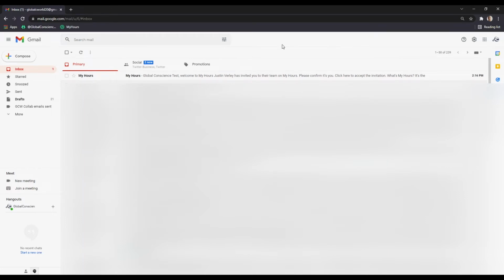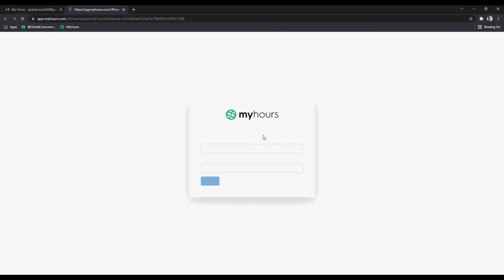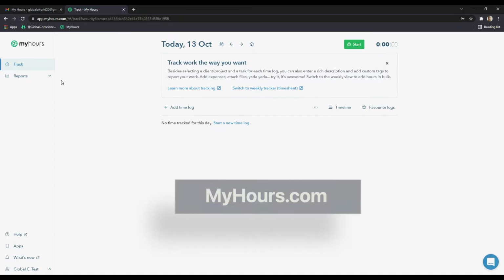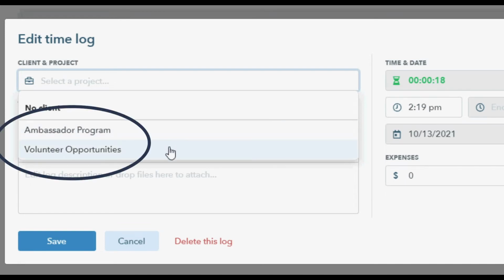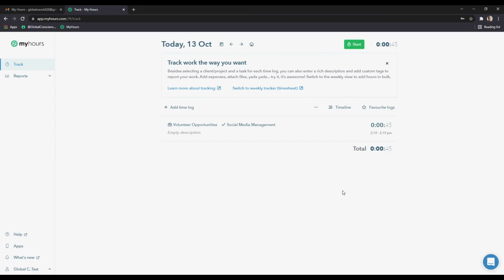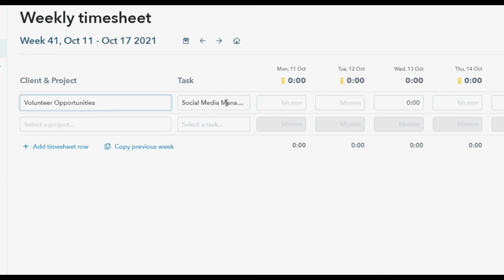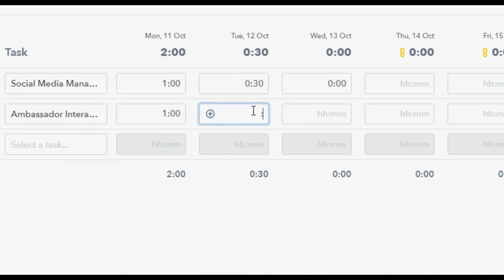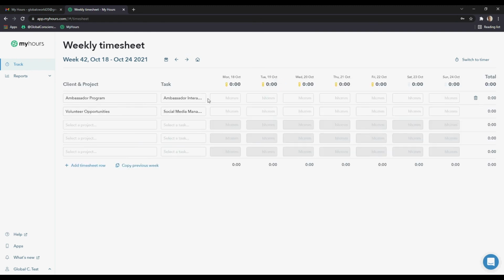Using MyHours to Log Volunteer Hours (GlobalConscience.World)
This tutorial video is to show GlobalConscience.World Volunteers and/or Ambassadors how to use MyHours to log their volunteer hours for certificates or volunteer hour verification. Learn more about how you can join the people's war on global warming by visiting